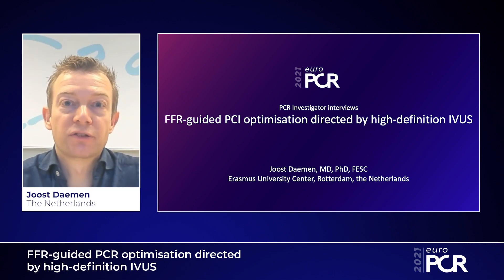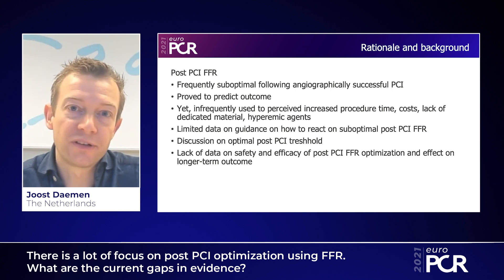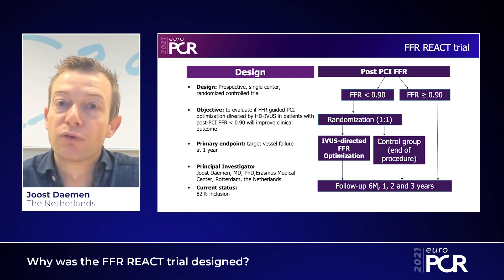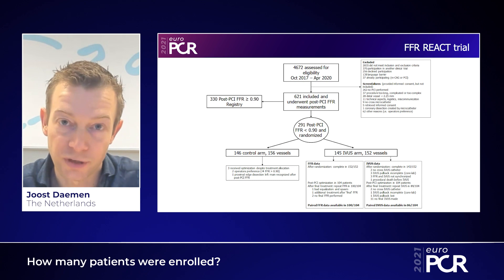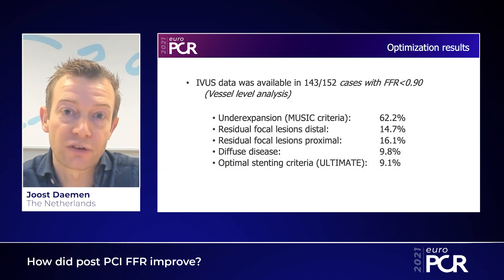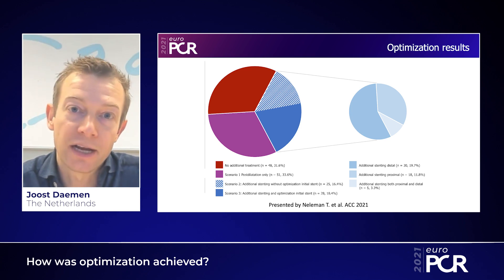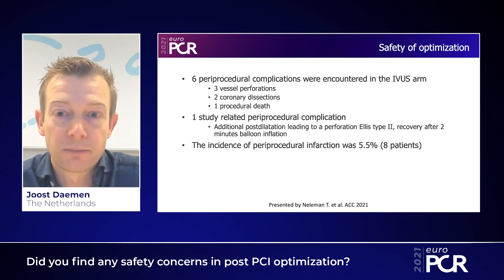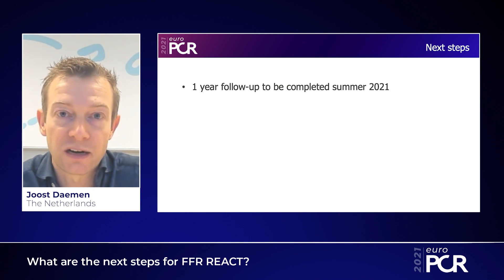FFR-guided PCI optimisation directed by high-definition IVUS - EuroPCR 2021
Watch this session presented by Joost Daemen in order to understand the rationale of low post-PCI FFR, to learn if and how post-PCI FFR can be improved, and to know more about the risk of post-PCI optimisation.